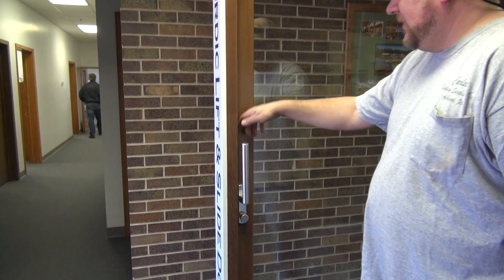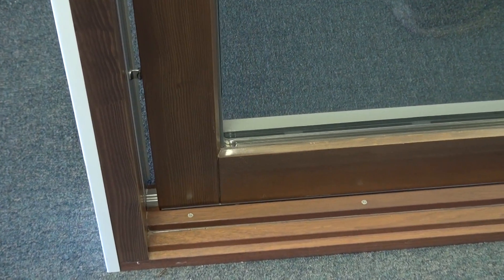H Window Nordic Lift and Slide Patio Door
The much anticipated Nordic Lift & Slide Patio Door by the H Window Company now manufactured here in the United States.  Large glass sizes and large openings available.